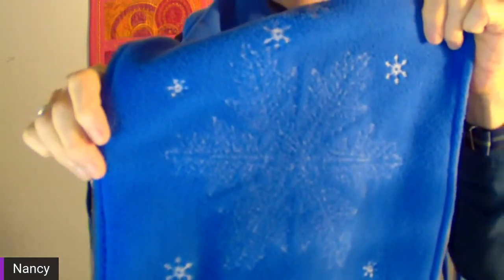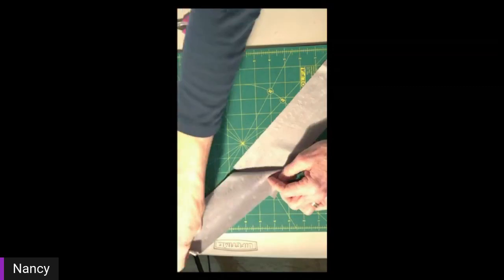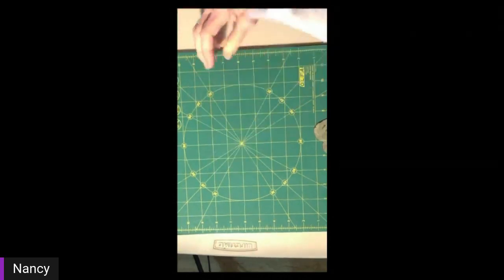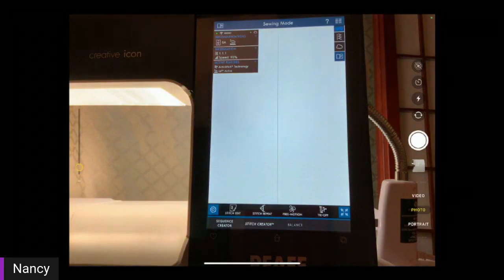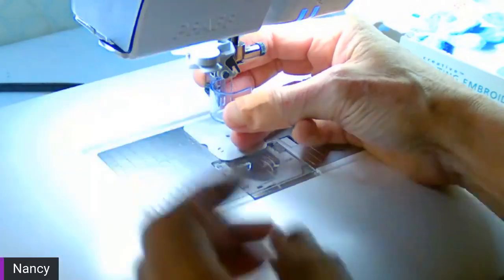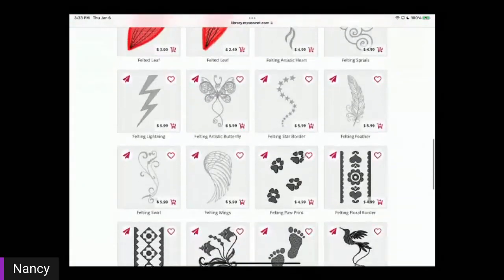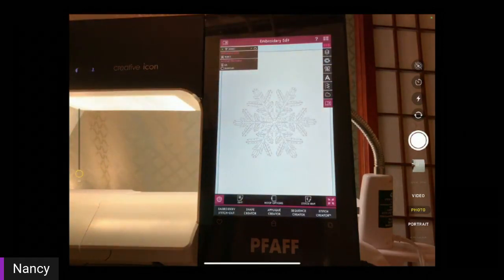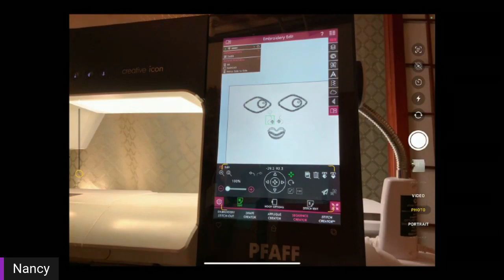Fleece & Minky Fabrics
Join Pfaff Educator Nancy Bronstein as she shares some tips and tricks for sewing and embroidering with fleece and minky fabrics. She'll share everything you need to know, including tips for felting with these fabrics! This Facebook Live was previously recorded, and is no longer live.                                                                                                       _____________________________________________ To find a certified Pfaff dealer near you, search _____________________________________________ For help and support with your Pfaff products, view our Support & Updates